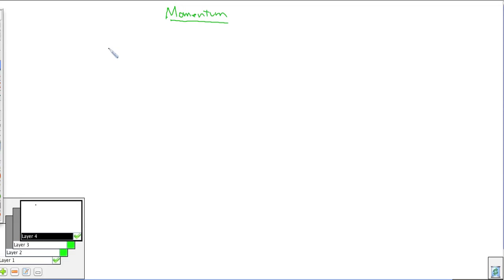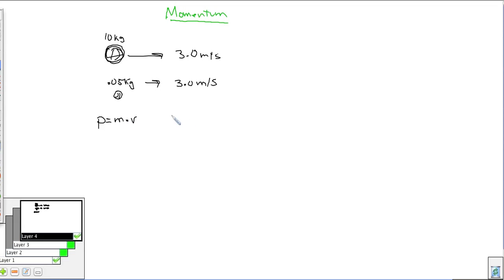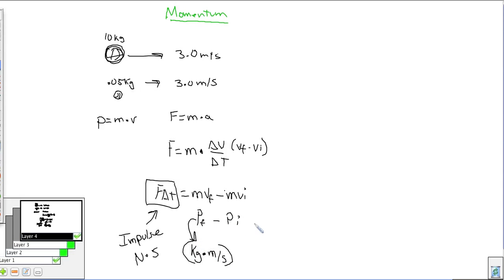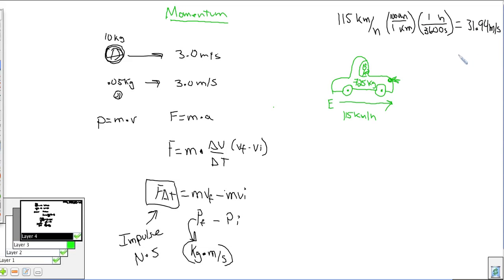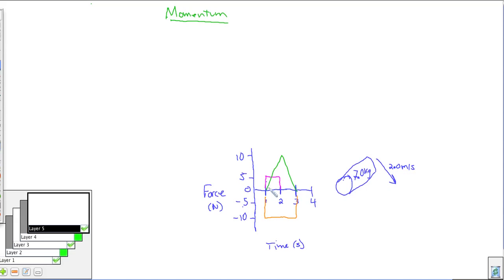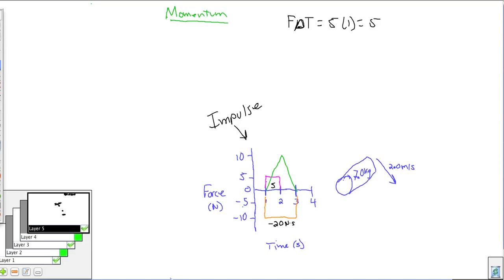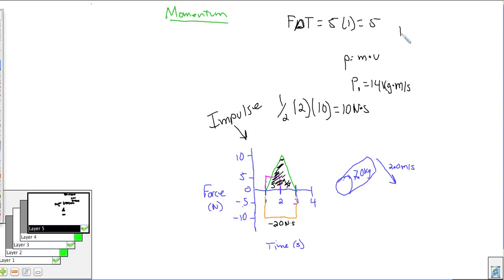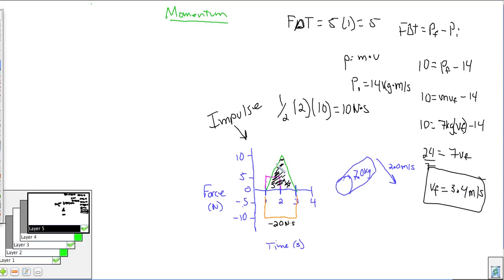Momentum Intro Computer